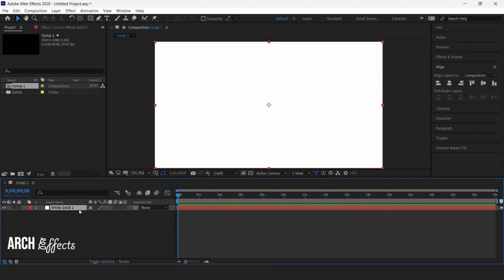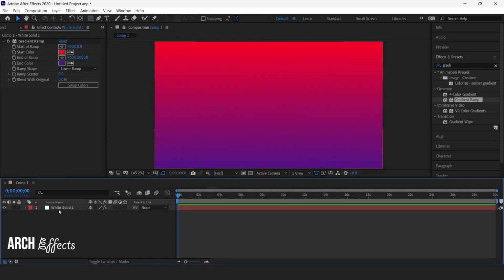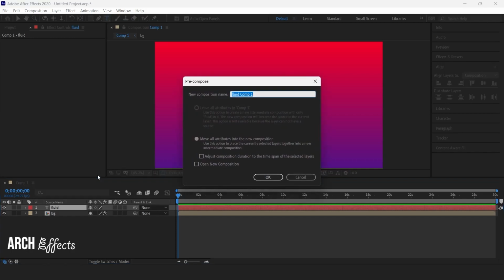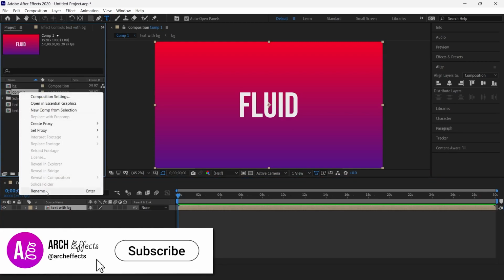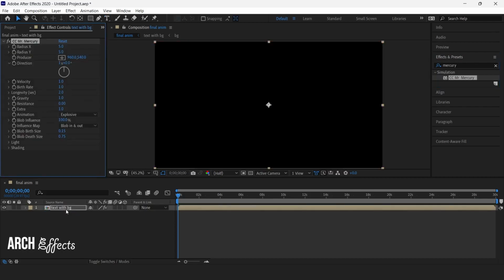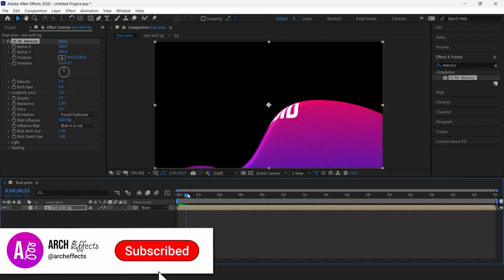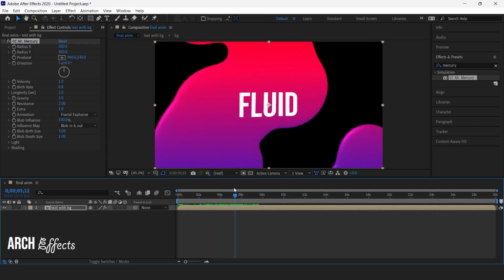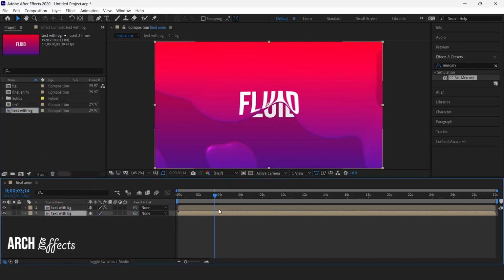Stop overcomplicating liquid animation—this method’s faster and cleaner.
💧 Create Stunning Liquid Animation in After Effects – No Plugins Needed!

In this After Effects tutorial, you’ll learn how to easily create beautiful liquid animations using built-in tools—no third-party plugins required. We’ll walk you through step-by-step how to apply a gradient background and use the powerful CC Mercury effect to create smooth, fluid motion graphics that stand out.

This is the perfect technique for intros, titles, music videos, and eye-catching transitions.

✅ What You’ll Learn:
👉How to apply stylish gradient backgrounds
👉Use CC Mercury effect for liquid motion
👉Customize flow, color, and intensity
👉Make your animations look professional and organic

liquid animation after effects, cc mercury effect tutorial, after effects motion graphics, gradient animation after effects, create liquid effects, after effects tutorials, motion design, fluid animation

🎵 Music Credit
Track: Care by Roa

🚀 Let’s animate something amazing together!